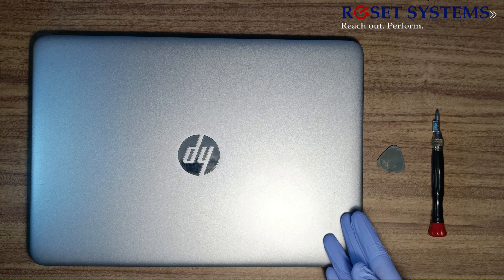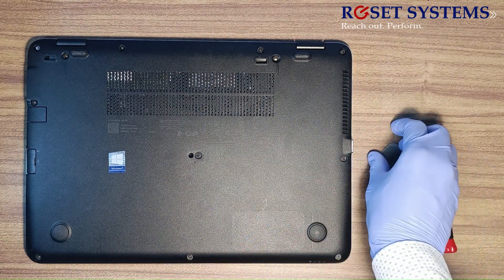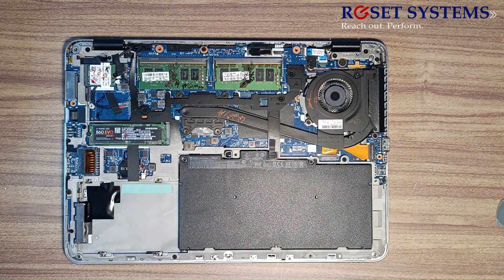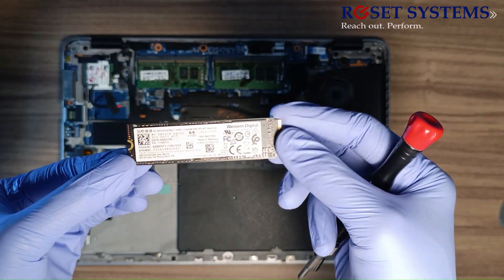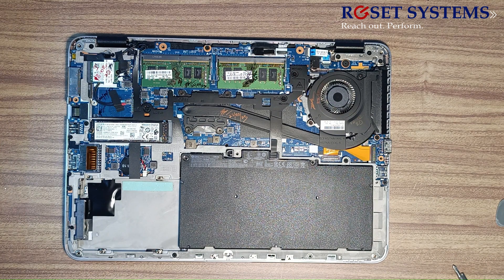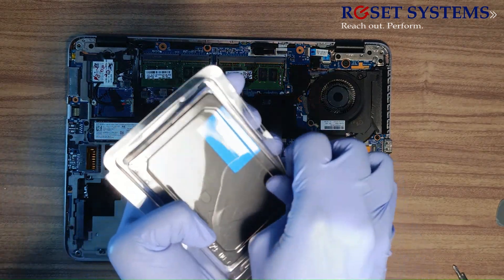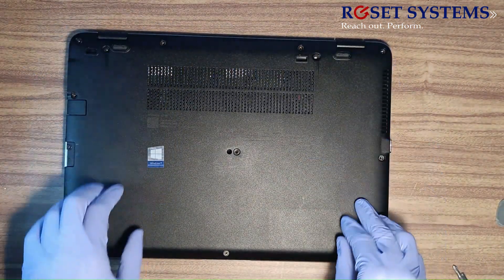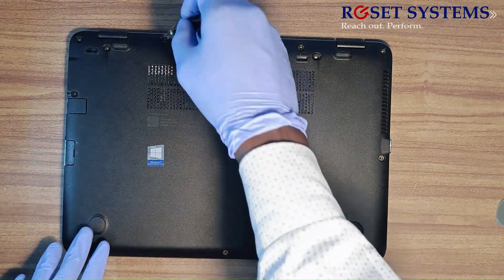HP EliteBook 840 G3 M 2 + SSD Upgrade: Boost Your Laptop's Performance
"How to Upgrade HP EliteBook 840 G3 M 2 + SSD: Step-by-Step Guide"
"Speed Up Your HP EliteBook 840 G3 with M 2 + SSD Upgrade"
"Maximize Your Laptop's Speed: HP EliteBook 840 G3 M 2 + SSD Upgrade Tutorial"
"HP EliteBook 840 G3 Upgrade: Add M 2 + SSD for Lightning Fast Performance"

"Looking to boost the performance of your HP EliteBook 840 G3 laptop? Upgrading to an M 2 + SSD could be just what you need! In this step-by-step tutorial, we'll show you how to upgrade your laptop's hard drive to an M 2 + SSD, giving you lightning-fast boot and load times, improved performance, and increased storage capacity. We'll cover everything from selecting the right M 2 + SSD drive to installing and configuring it, so you can get the most out of your HP EliteBook 840 G3. Whether you're a tech enthusiast or a casual user, this upgrade is sure to take your laptop experience to the next level."

Company:  Reset Systems
Refurbished Laptops